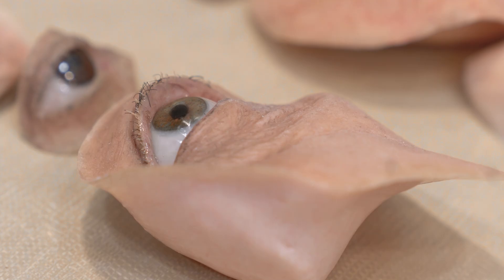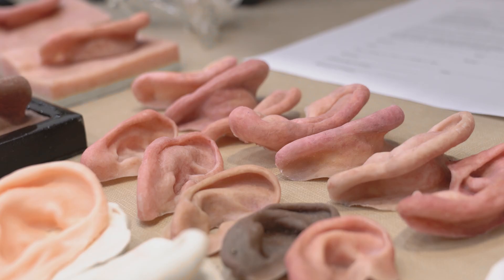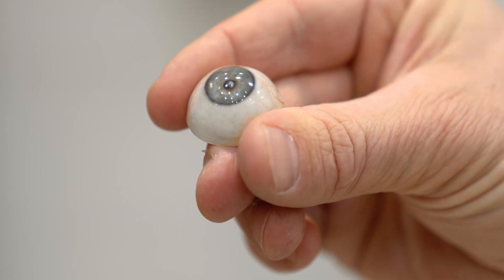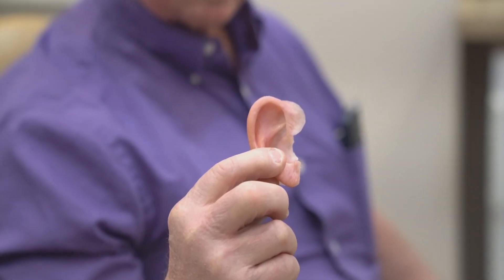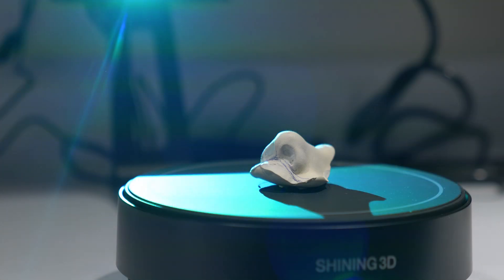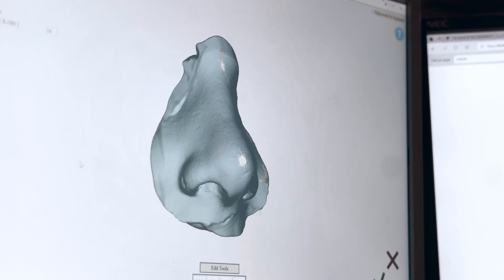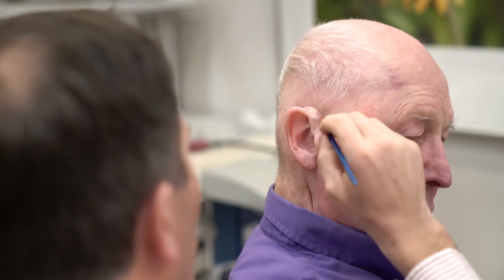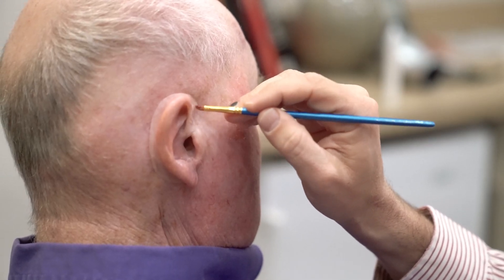Helping Patients Feel Whole Again | Facial Prosthetics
Our trained anaplastologist creates real-looking prosthetics that match each patient’s skin color and texture. An anaplastologist is someone who specializes in making prosthetics for people who have lost a part of the face due to cancer, other illnesses, or injuries. We also make prosthetics for people born with facial differences, such as microtia.

Often, surgery can rebuild missing parts of the face. But surgery may not be the right choice for everyone. A facial prosthesis takes less time, costs less money, and has fewer health risks.